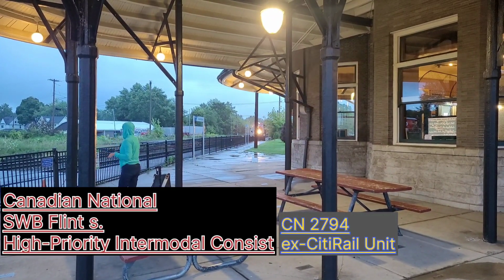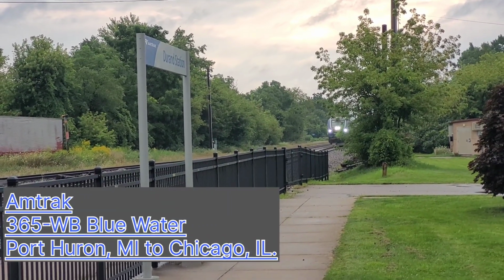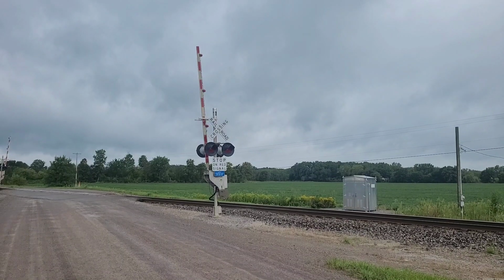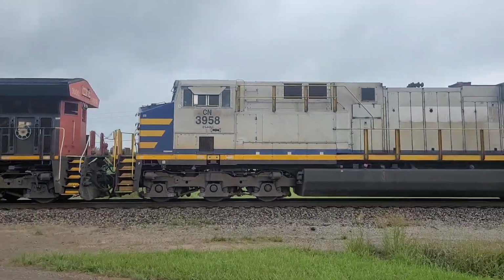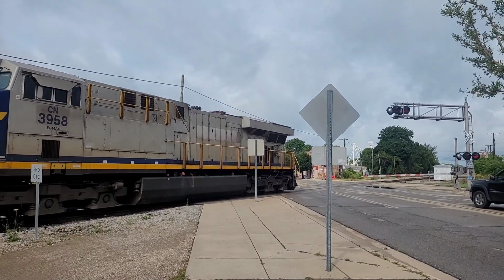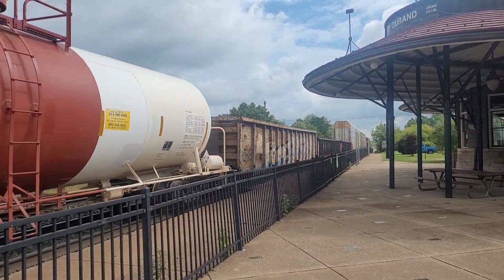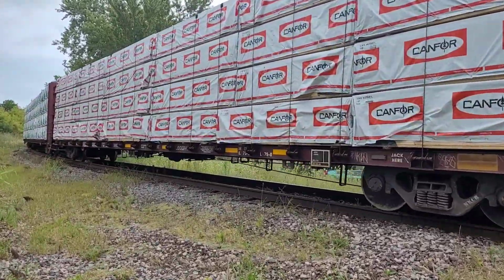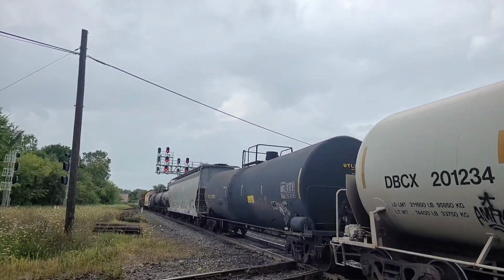Railfanning Compilation, One Of My Better Days On The High Iron.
On the CN Flint sub, one can always, save for accidents and mishaps down the line, expect activity. The subdivision also holds a title not many in America still do, that of an active passenger railroad line. Today, we will experience not only the usual freight traffic, but a couple of other interesting experiences and hardware variations which one can only expect with the volume of traffic we see. With lights flashing, bells going, and high greens till the day is done, come and see the show on today's video, where interesting history and railroad content can be found.

Nerd Citations-

Joshua Muir - The shipping engineer,
Train Ghost - The man who films the most,
And of course my usual self. The man who makes the past show it's wealth.

Thanks again for watching and I hope you like the video